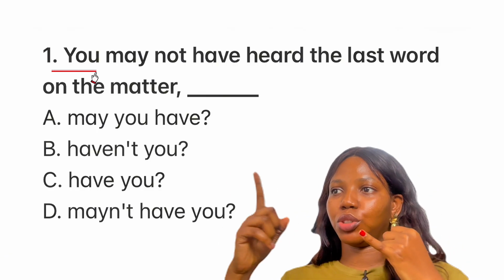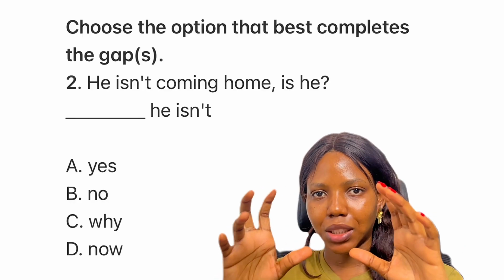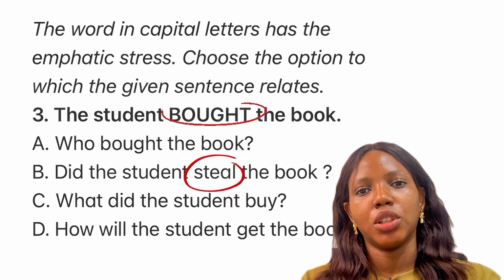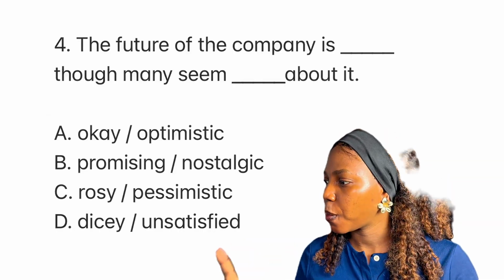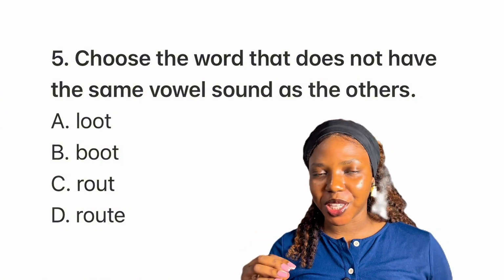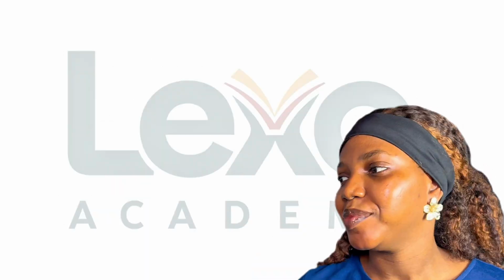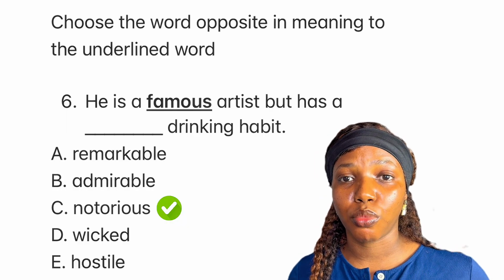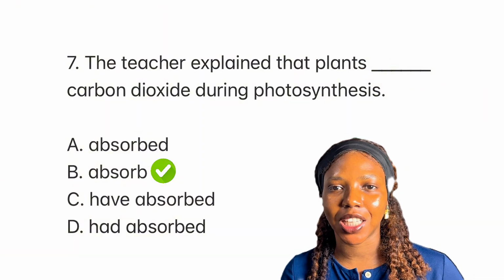English Language Practice Test 9 | WAEC, NECO, GCE, JAMB, POST UTME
This video contains carefully selected English Language questions commonly found in WAEC, NECO, GCE, JAMB and Post-UTME examinations.

Watch till the end, attempt each question, and check your understanding with the explanations provided.

In this video, you will learn:
✅ Grammar
✅ Lexis and Structure
✅ Correct Usage
✅ Examination Techniques

🎓 JOIN THE AVAILABLE ENGLISH PROGRAMME

🗣 English Communication Class

📚 Adult Literacy Class

📖 SS1 – SS3 English Class

🎯 UTME/JAMB English Class

💡 FREE English Tips for WAEC, NECO, GCE & Post-UTME Candidates

0:00 Intro
0:05 Question 1
1:53 Question 2
2:17 Question 3
3:23 Question 4
5:53 Question 5
7:15 Question 6
9:31 Question 7
10:39 Outro